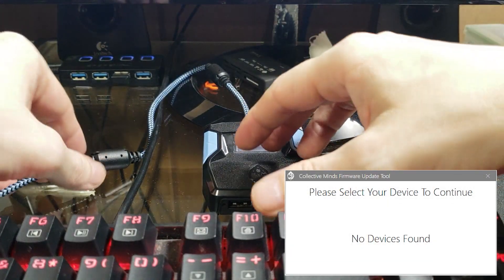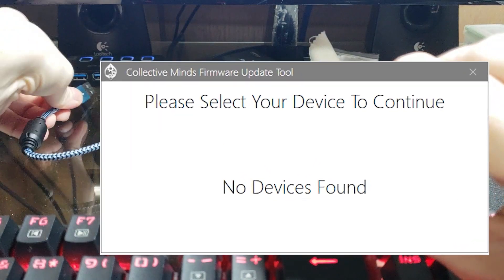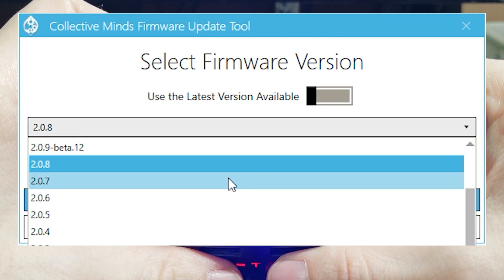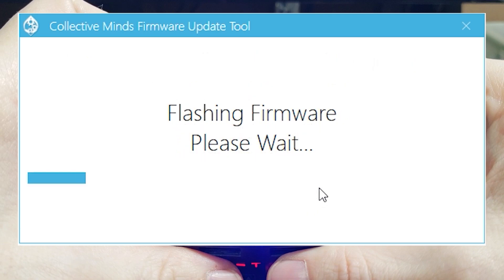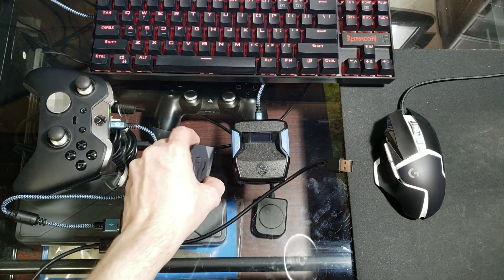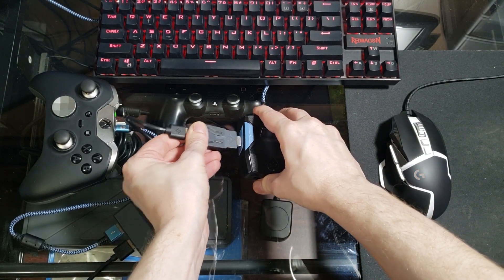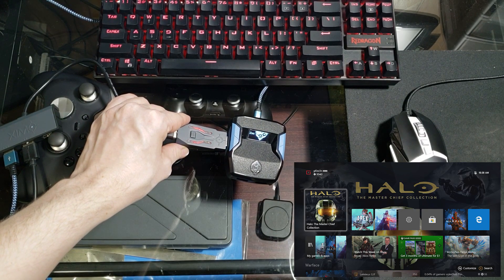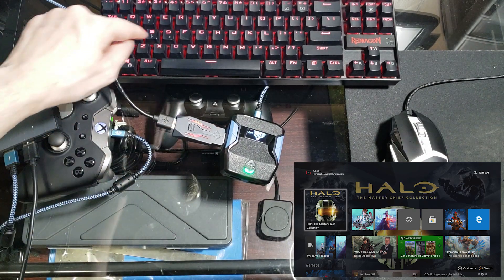Cronus Zen - How to Connect Xim Apex to Cronus Zen Device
How to Connect Xim Apex to Cronus Zen device.
Thank you to: thevaultdweller007 for providing these awesome gameplay clips.

GTA V BEST Mod for doing money drops GTA 5 PC Mod Menu download and tutorial. In this video I show you guys the only safe mod menu for the new update. I absolutely love this menu its rich in features almost better than a paid one! This is a follow up to my video called "GTA V Online PC 1.50 | NEW HACK *CASINO HEIST UPDATE* MONEY DROP | MONEY + RP (Undetected) | Tutorial" and "GTA V Online PC 1.50 NEW HEIST UPDATE